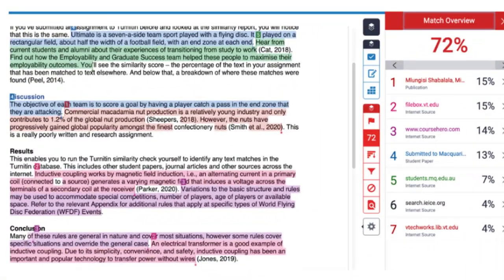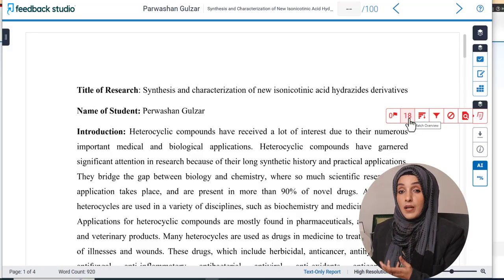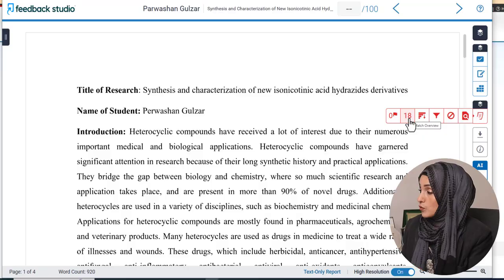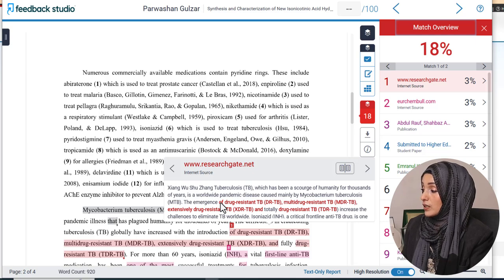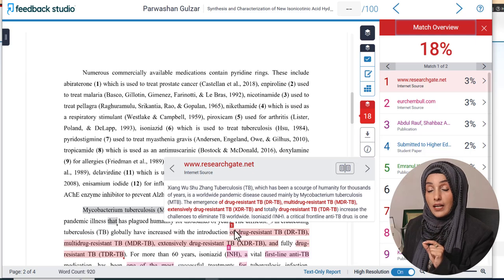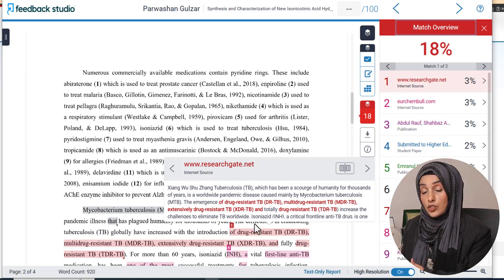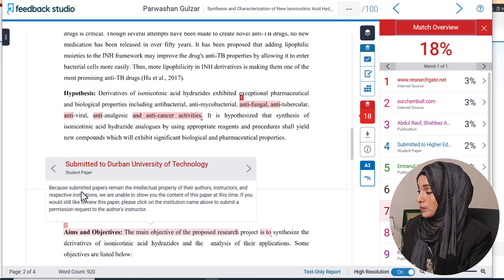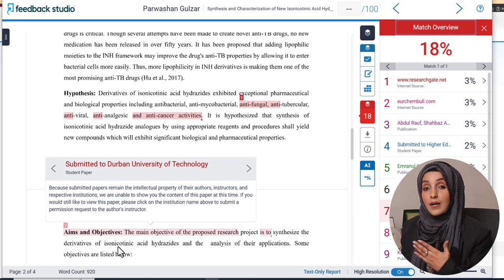How to Read the Turnitin Plagiarism / Originality Report | Types of Plagiarsim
Watch this video to know how to interpret the Turnitin originality report - Guidance for students

research design
longitudinal research
ai security research
phd candidate
doctoral student